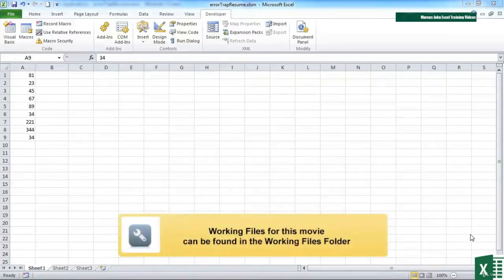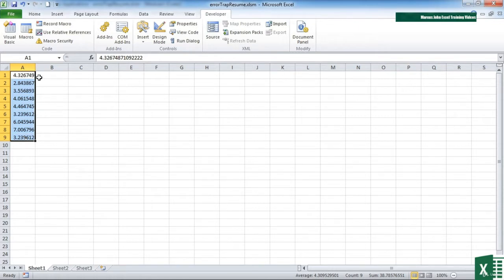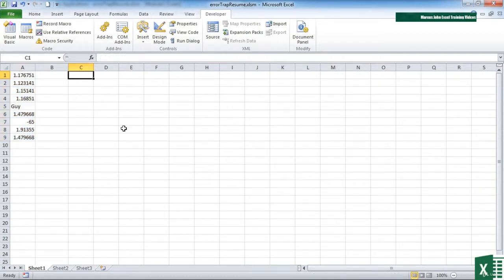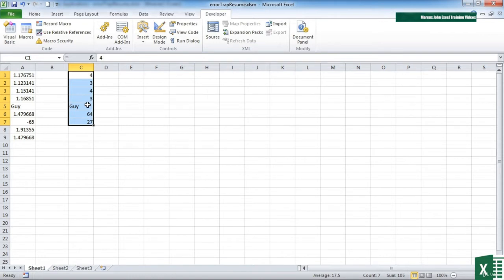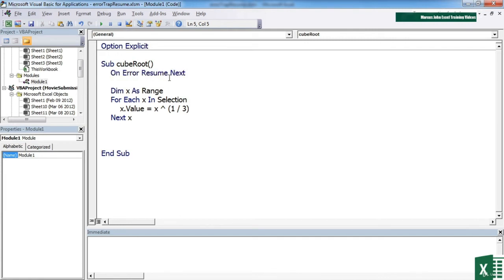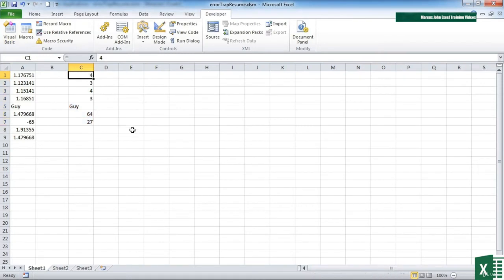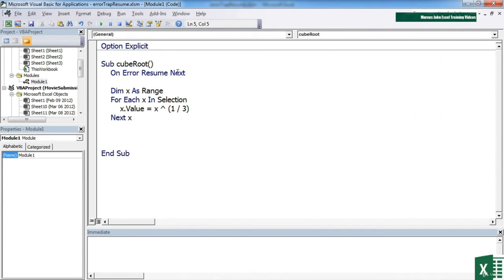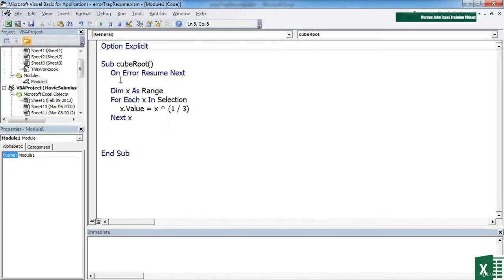76 Make The VBA Ignore Errors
VisualBasicforApplications Visual Basic for Applications (VBA for short) is a programming environment designed to work with Microsoft's Office applications (Word, Excel, Access, and PowerPoint). Components in each application (for example, worksheets or documents) are exposed as objects to the programmer to use and manipulate to a desired end. Almost anything you can do through the normal use of the Office application can also be automated through programming. VBA is a complete programming language, but you can't use it outside the application in which it is integrated. This does not mean. VBA can be integrated only with Office programs. Any software vendor that decides to implement VBA can include it with their application
               VBA is relatively easy to learn, but to use it in a new application, you must first become familiar with the object model of the application. For example, the Document and Dictionary objects are specific to the Word object model, whereas the Workbook, Worksheet, and Range objects are specific to the Excel object model. As we proceed, you will see that the Excel object model is fairly extensive; however, if you are familiar with Excel, you will find that using these objects is generally straightforward.

TOPICS TO BE COVER IN THIS TUTORIAL:

1. Add An Are You Sure Box To Macros
2. Assigning Macros To Ribbon Icons
3. Create Your Own Ribbon
4. Creating And Running Your First Macro
5. Customizing Form Buttons And Other Shape Triggers
6. Formatting With A Macro
7. Macro Security Settings For Workbooks With Macros
8. Switch Scenarios And Views With Macros
9. View And Edit Macro Code
10. A Number Of Read Only RANGE Properties
11. Add Formulas To Cells Through VBA Code
12. Adding A Keyboard Shortcut Trigger
13. Adding Buttons To Sheets
14. Adding Code To The PERSONAL File
15. Adding ELSEIF To Speed Up Execution
16. Adding Option Buttons In A Frame
17. Allowing The User To Highlight A Range
18. An Intrinsic Constant
18. An Intrinsic Constant
20. Common METHODS Of The RANGE Object
21. Controlling The Program Flow With IF THEN ELSE
22. Creating A Sub Procedure Manually
23. Creating A UserForm
24. Customizing The Ribbons
25. Debugging Techniques
26. Declaring Variables And Data Types
27. Determining File Sizes Using FILELEN
28. Formatting Numeric Values
29. How To Call A Function
30. How To Create An Event
31. Images On UserForms
32. Labels And Text Boxes
33. Multi-Dimensional Arrays
34. Multiple Criteria Plus Nested Ifs
35. Quick Tour Of The Visual Basic Editor
36. Recording And Running A Simple Macro
37. SELECT CASE As An Alternative To IF
38. Selecting A Range With The INPUT Box
39. Setup And Use A Watch
40. Speeding Up The VBA Tips
41. Text Manipulation With VBA Functions
42. The OFFSET Property
43. The Scope Of A Variable
44. The VALUE Of Ranges
45. Trigger A Procedure From The Quick Access Toolbar
46. User Defined Functions
47. UserForm Controls - The CheckBox
48. Using Application Events
49. Using Command Buttons
50. Using Comments Within Your VBA Code
51. Using GOTO And Labels
52. Using MSGBOX To Interact With Users
53. Workbook Events - Closing And Saving
54. WorkBook Events – Open
55. Deleting Macros
56. Saving Workbooks With Macros
57. The Personal Macro Workbook
58. Trigger A Macro With A Keyboard Shortcut
59. Use Of Relative Or Absolute Referencing
60. Use Of Worksheet Buttons To Trigger Macros
61. What Is A Macro
62. Adding The Code That Makes The Form Work
63. An Introduction To UserForms
64. Built In VBA Date Functions
65. Calling Your UserForm And Validating Content
66. Constants Instead Of Variables
67. Controlling Tab Order And Aligning Controls
68. Creating A Function Procedure
69. DO WHILE Loop
70. Dynamic Arrays
71. Editing An Existing Macro In The Visual Basic Editor
72. Error Trapping the Easy Way
73. FOR NEXT With A VBA Collection
74. How To Call A Sub Procedure
75. Interact With The User When An Error Occurs
76. Make The VBA Ignore Errors
77. Making Use Of The ERR Object
78. Multiple Tabs On A UserForm
79. Other Useful Worksheet Triggers
80. Referencing Cells Using The Range Object
81. Scrollbar And Spin Controls
82. String And Date Types Expanded
83. The CELLS Property
84. The FONT Property And Colors
85. The FOR NEXT Loop
86. The New Macro Enabled File Type
87. The Static Declaration And Variable Expiry
88. The TEXT Object Of The RANGE
88. The TEXT Object Of The RANGE
90. UserForm Controls - ListBox AndOr Combo Box
91. Using Breakpoints To Help Debug
92. Using Worksheet Excel Functions In VBA Code
93. VBA Operators
94. Watch A Macro Write Your VBA
95. What Is A Function
96. What Is A Module
97. Where To Store Your VBA Code
98. Workbook Triggers - Activate And Deactivate_1
99. Worksheet Triggers - Activate And Deactivate_2